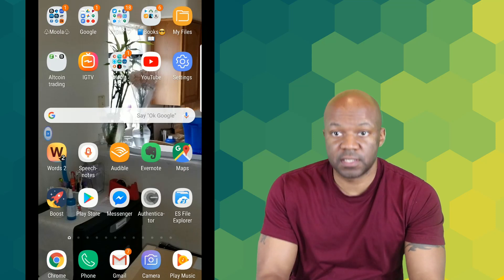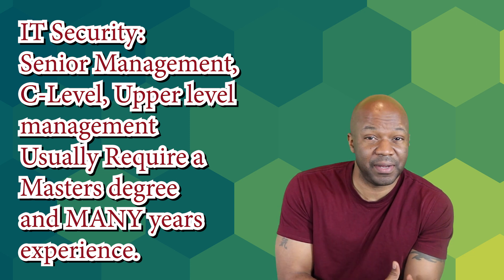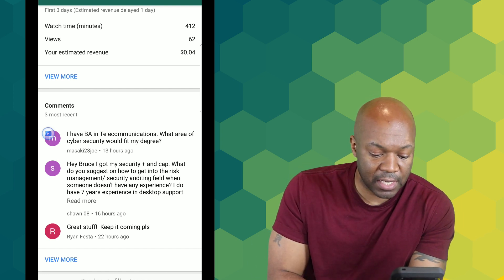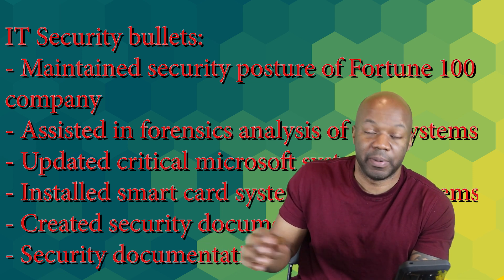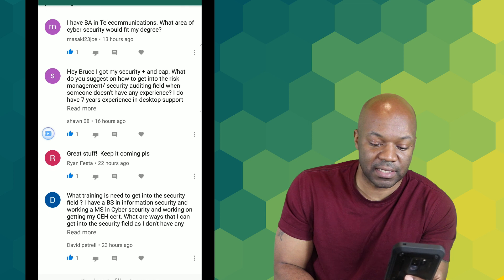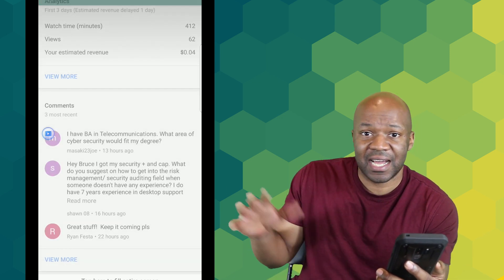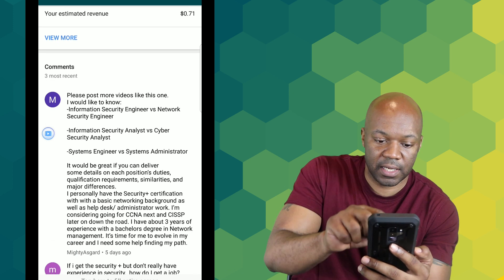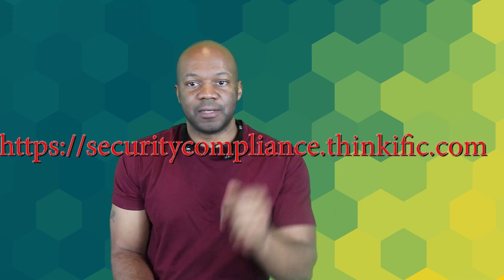IT security job Q&A (part 1)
In this video, we read some of your questions about getting IT Security Jobs.

masaki23joe
"I have a B.A in Telecommunications, would this work for this career field."  see the answer at 00:00:45

shawn 08
"Hey Bruce I got my security + and cap. What do you suggest on how to get into the risk management/ security auditing field when someone doesn't have any experience? I do have 7 years experience in desktop support and data center monitoring just want to try a different field but not sure how to go about this."
answer at 00:02:53

David petrell
"What training is need to get into the security field? I have a BS in information security and working a MS in Cybersecurity and working on getting my CEH cert. What are ways that I can get into the security field as I don't have any security experience  and most jobs postings are wanting at least 4 to 5 years of experience"
answer at 00:06:26